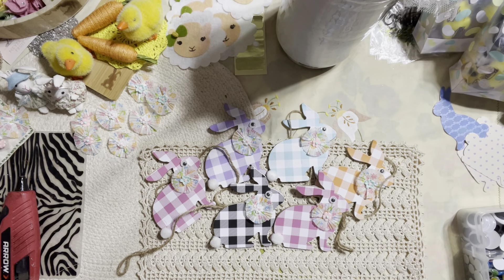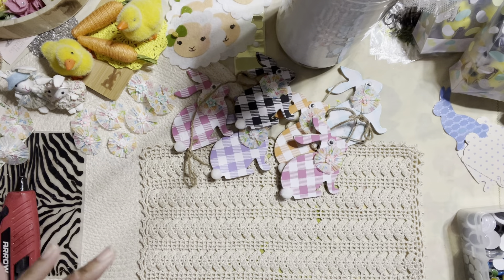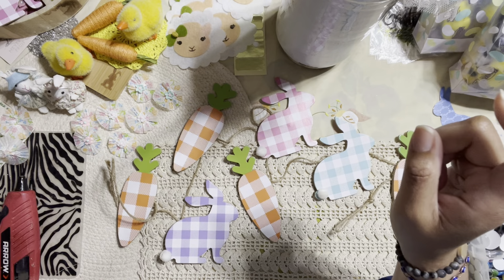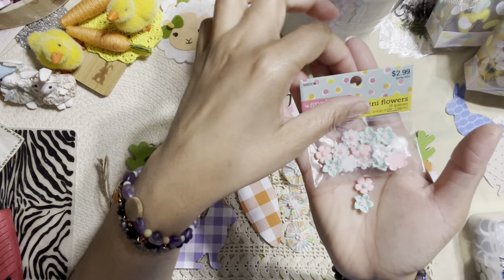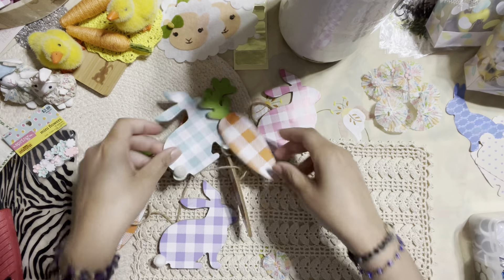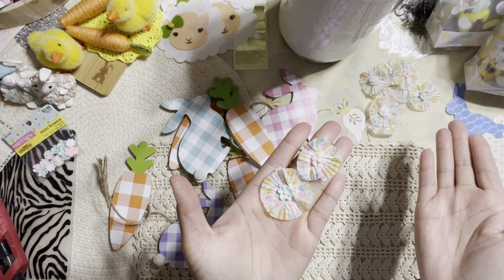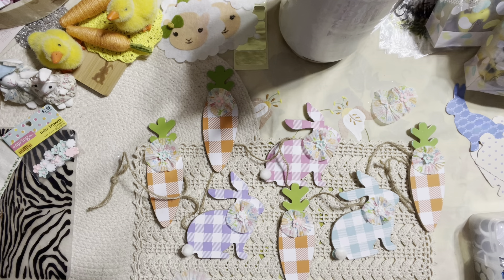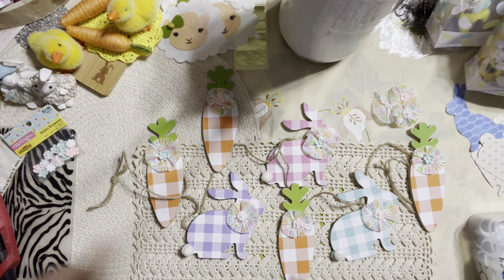#2. Easter🥕 Day Series 2022 - Bunny & Carrot Wooden Easter Banner - DIY Easter Garland Decoration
Welcome to my DIY Easter🥕 Day Series 2022
Let's learn how to make DIY super cute and adorable
embellishments, gift tags, for pocket letters
greeting cards, DIY hands on projects and more

1. Easter Bunny and Carrot Banner - from Dollar Tree
2. Mini Cupcake Liner
3. Rose or Flowers Button or Stickers

Y. Serrano